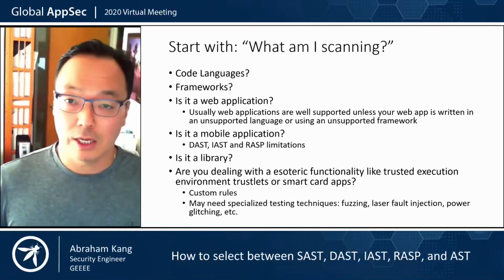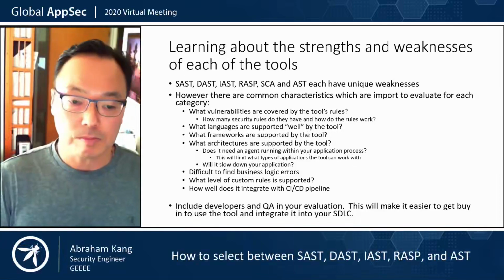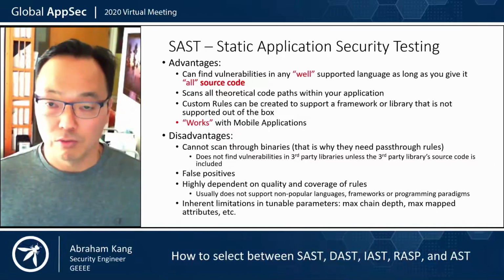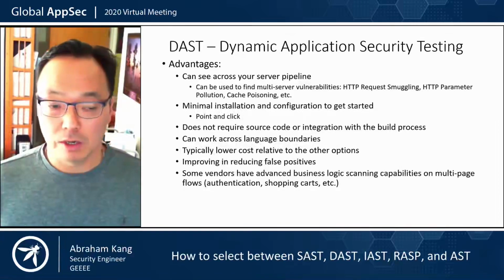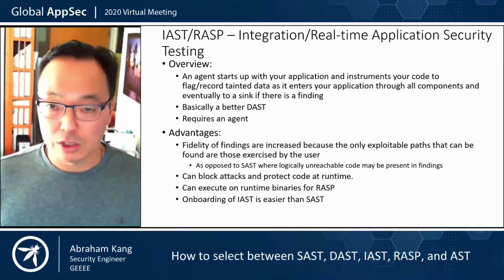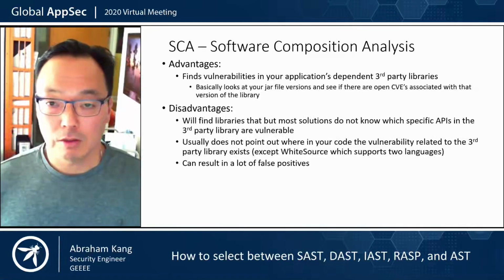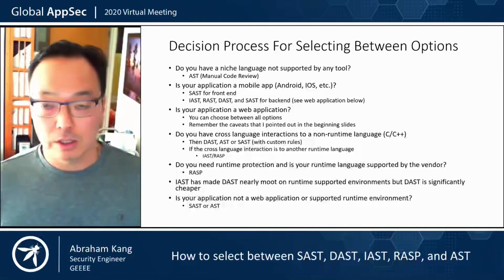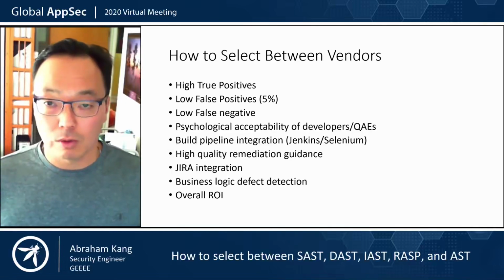How to select between SAST, DAST, IAST, RASP, and AST Abraham Kang